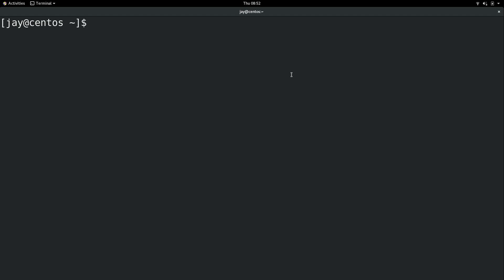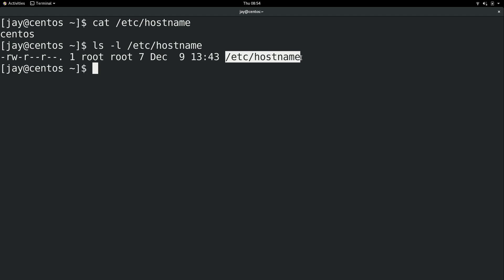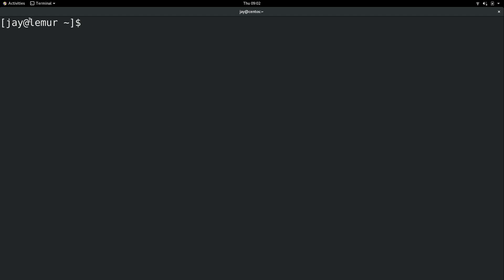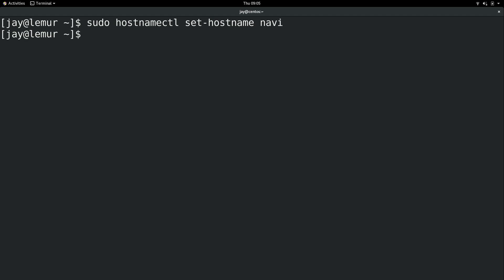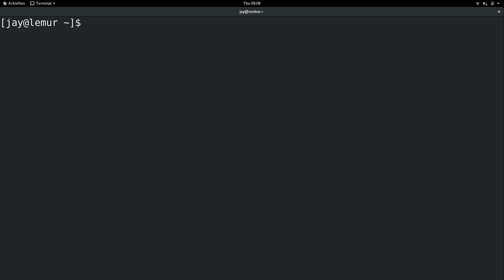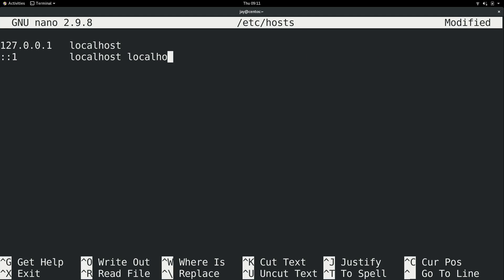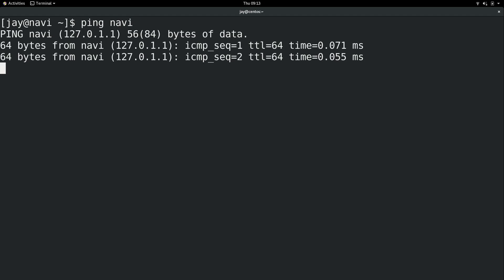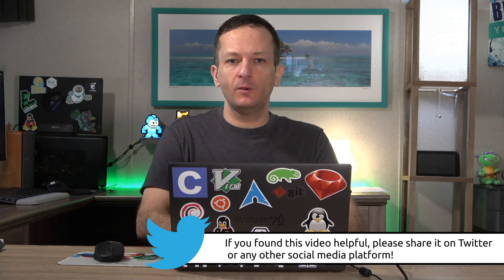Learn CentOS Part 7 - Changing the Hostname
CentOS is a stable and solid distribution of Linux with a focus on Enterprise workloads, such as servers and workstations. CentOS is a great choice wherever stability is primary concern. In this series, you'll learn everything you need to know in order to be productive with this awesome distro. In part 7 of the "Learn CentOS" series, you'll learn how to change the hostname of your system.